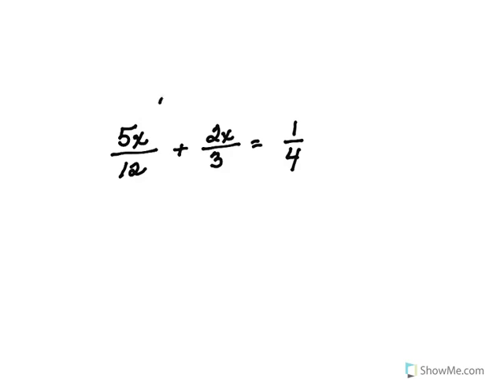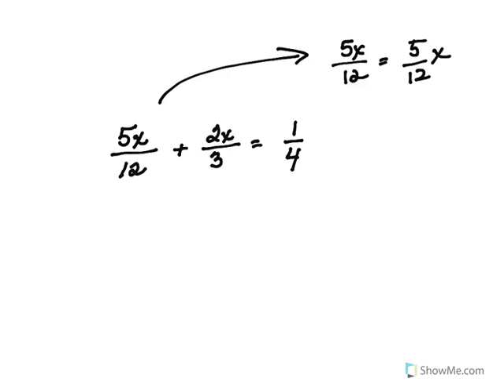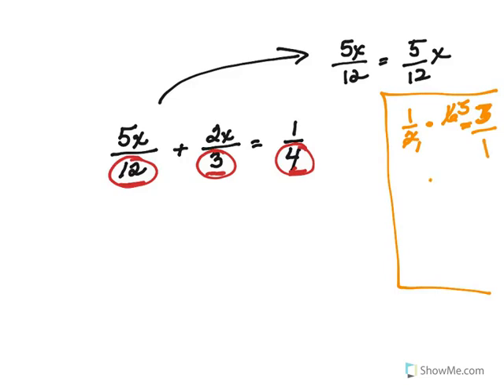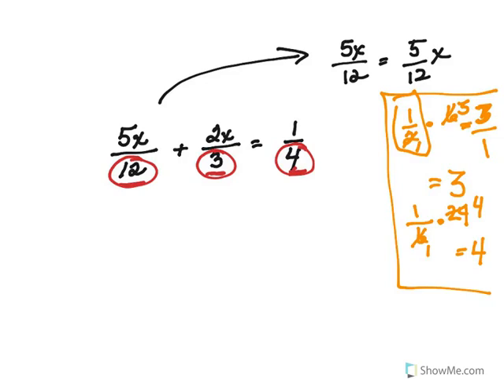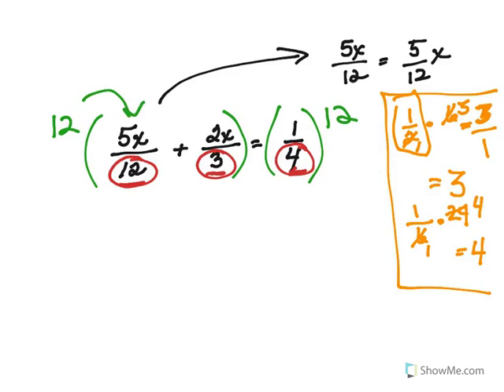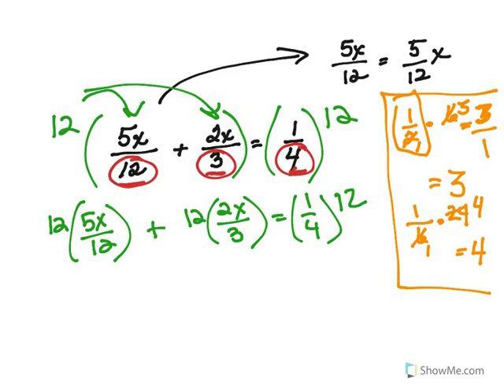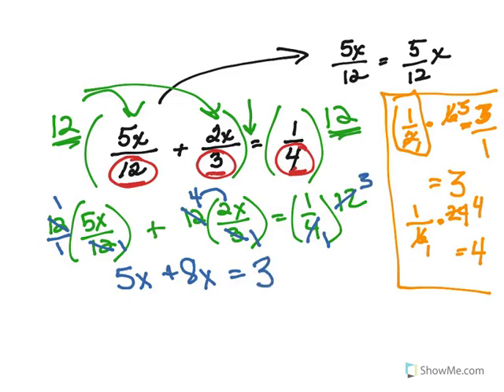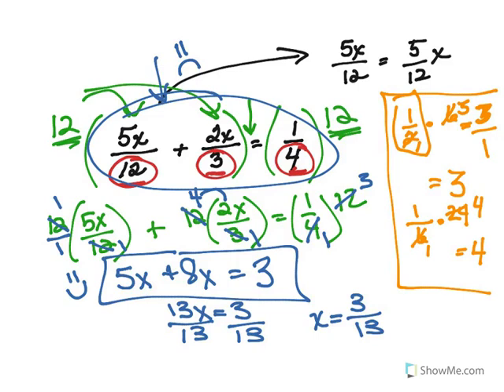Solving an equation by clearing fractions